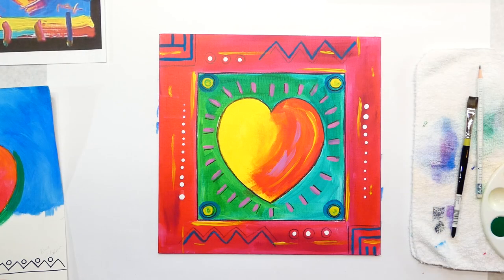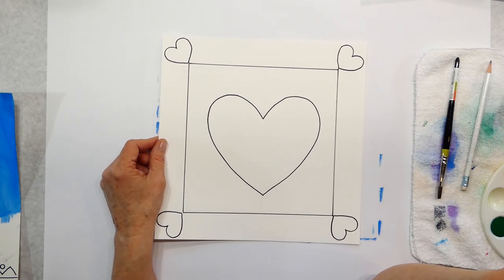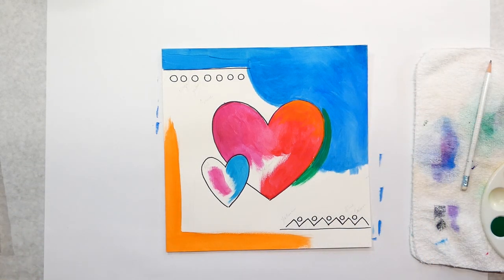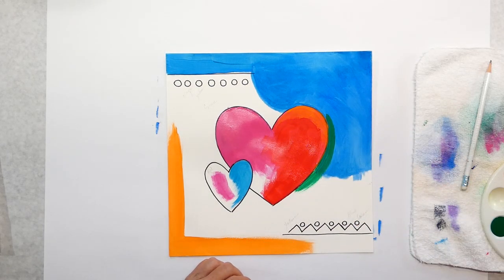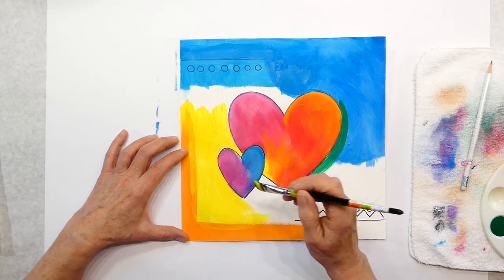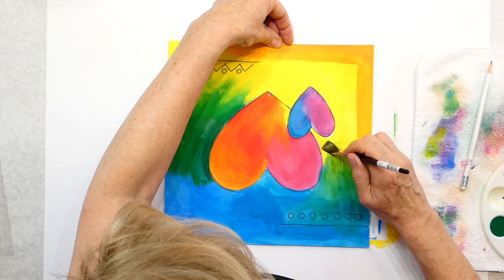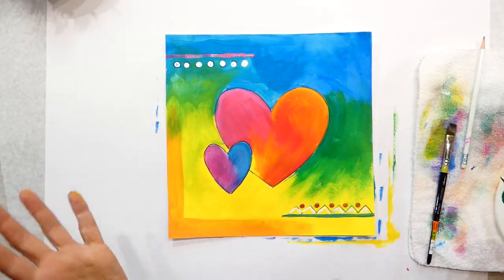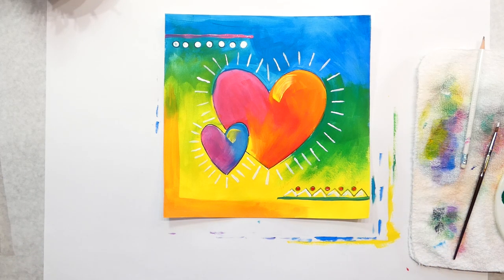#25 Art For Kids-Feb. 2021 Peter Max Pop Art Heart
Peter Max is well known for his bold bright Pop Art of the 1960s and 70s. I used Tempera paints in their pure form to create bold color. Starting with just the heart and letting you design the rest. Using patterns, lines, and shapes that please your eye! Have fun with designing your pop art heart.